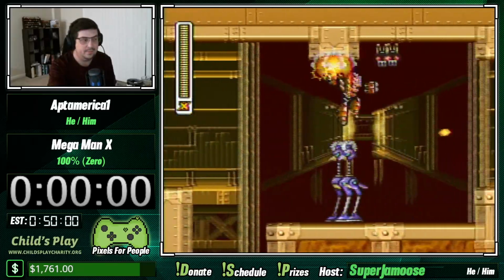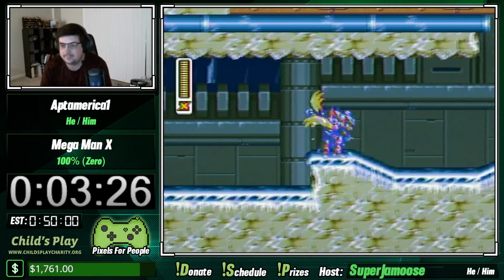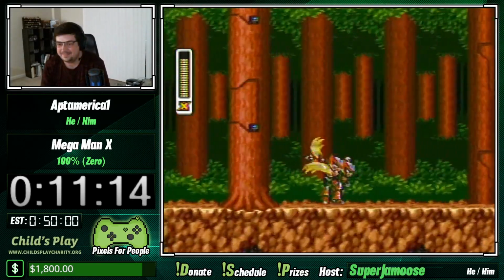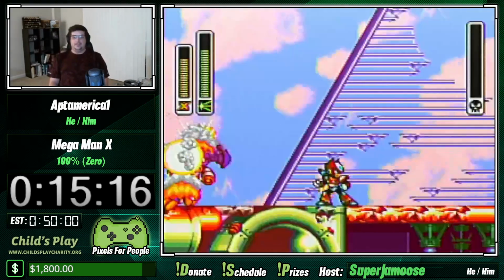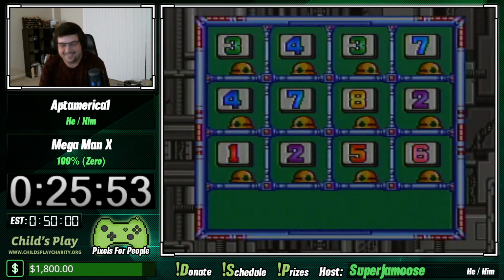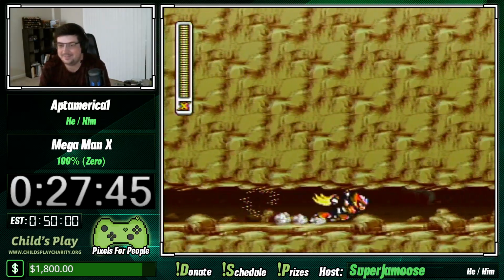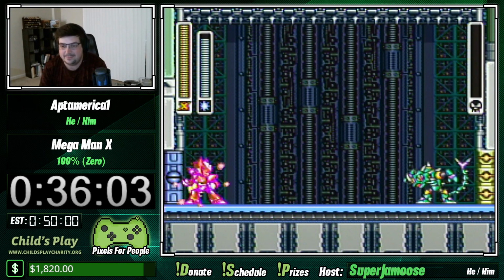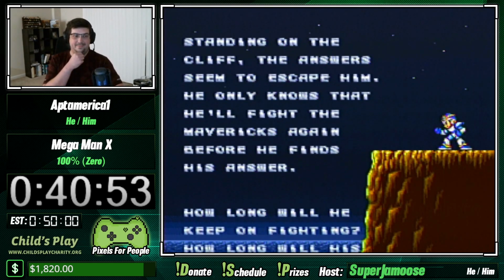Pixels for People 2023 - Mega Man X (100% as Zero) by Aptamerica1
Pixels for People is a yearly charity speedrun marathon raising money for Child's Play charity, a charity that provides games and toys for hospitals worldwide.